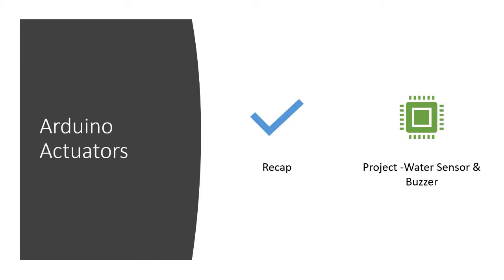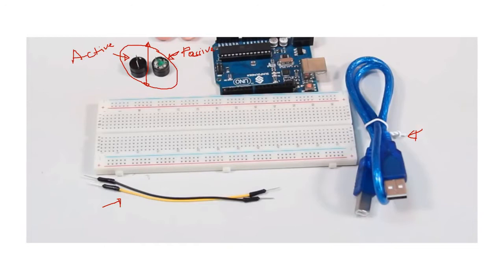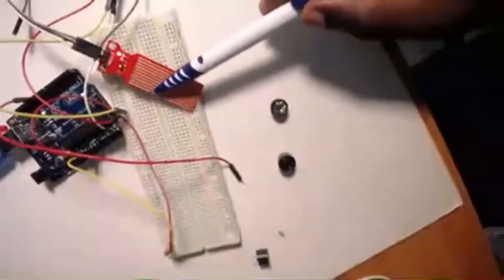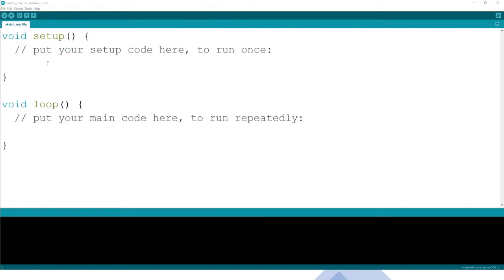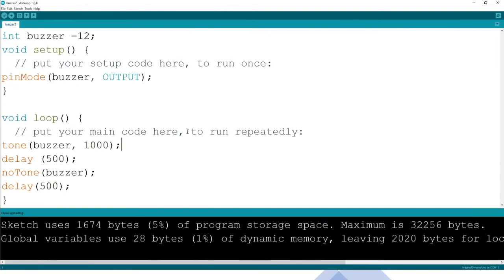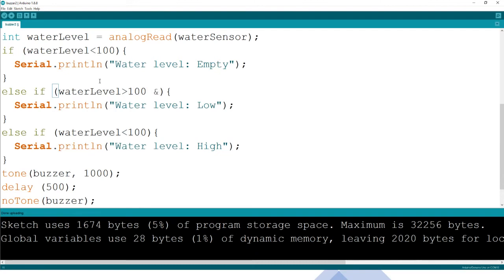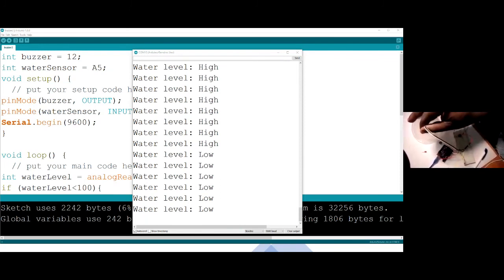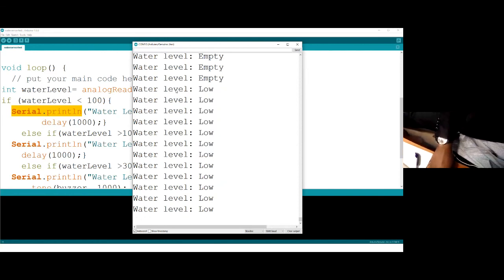African Digital Schools Initiative/Webinar Series/Coding with Arduino/ Lesson 4